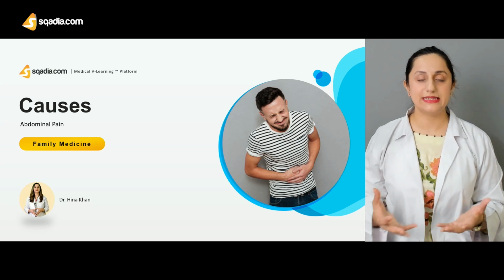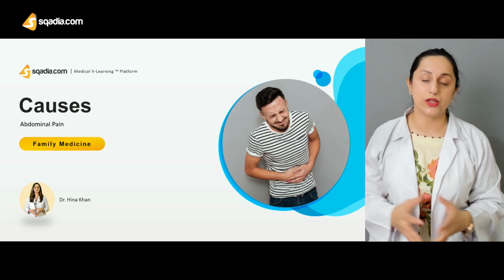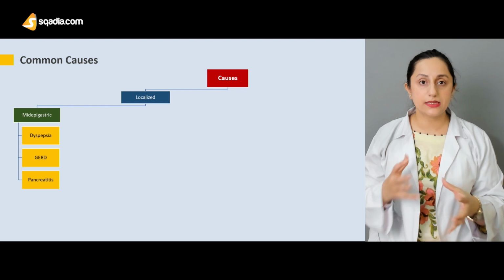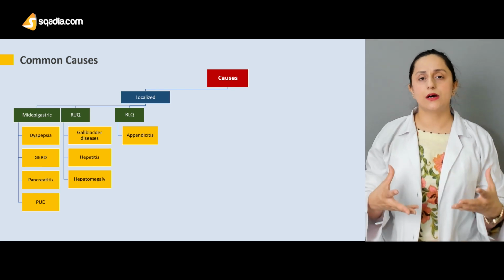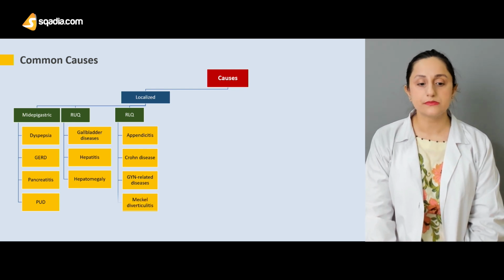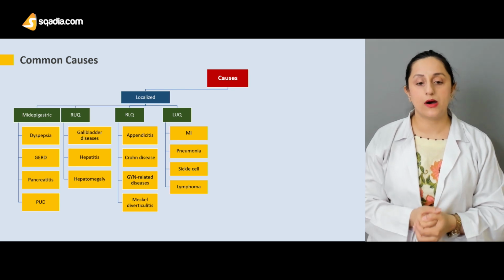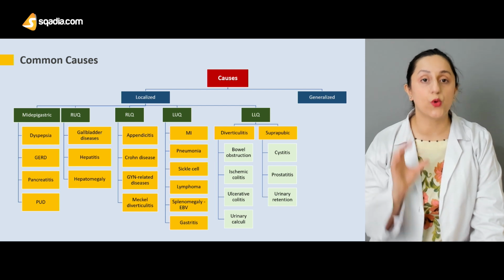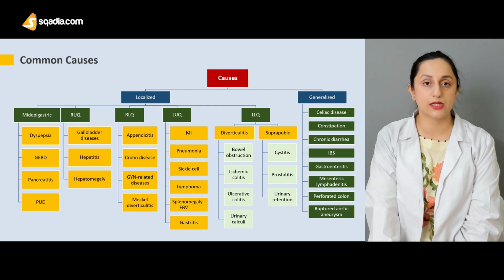Abdominal Pain | Causes | Medicine Lectures | Medical Student | V-Learning™